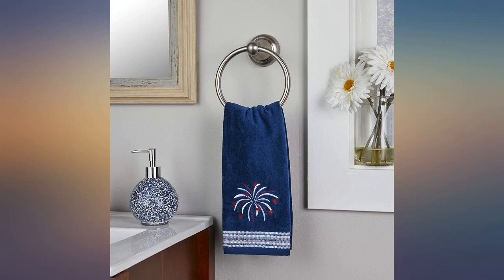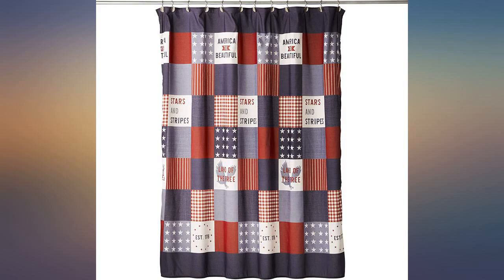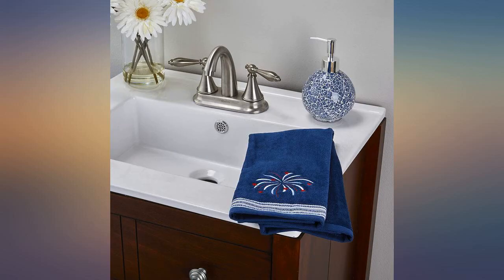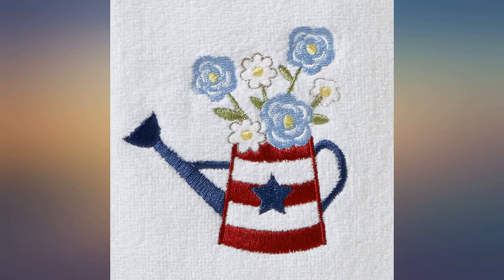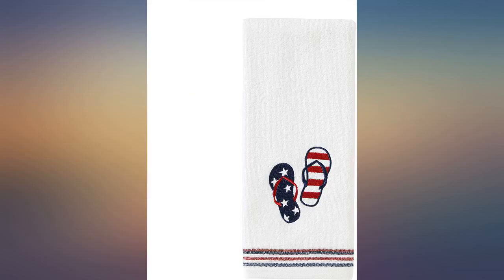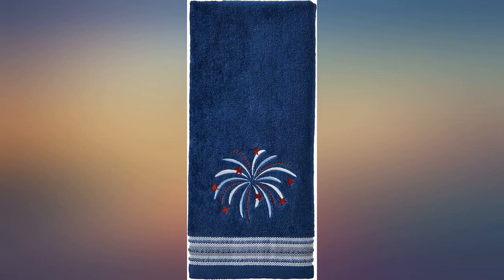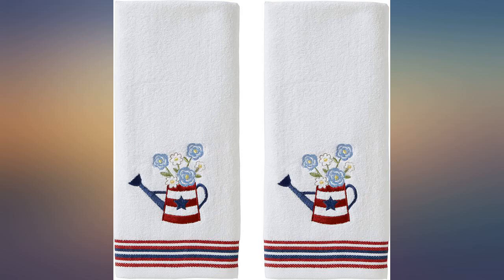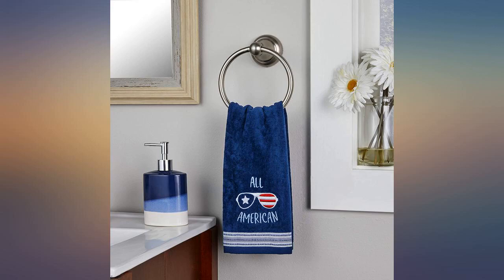SKL Home Patriotic 4th of July Americana Shower Curtain, 70" x 72", Multi review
SKL Home Patriotic 4th of July Americana Shower Curtain, 70" x 72", Multi

Main Features:
- 100% Polyester
- Includes 1 shower curtain
- Lightweight woven with a printed patchwork design
- 12 button holes line top for easy hanging; use of a liner is recommended (liner and hooks sold separately)
- 70 inches x 72 inches
- Machine wash for easy care
- Imported